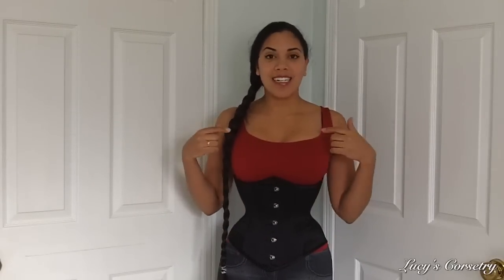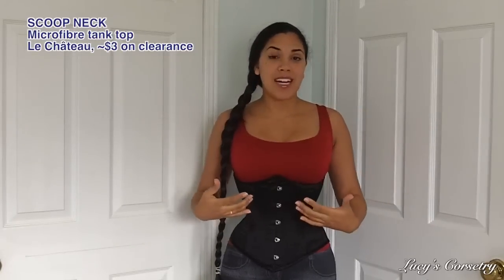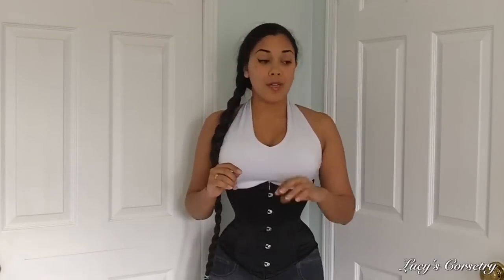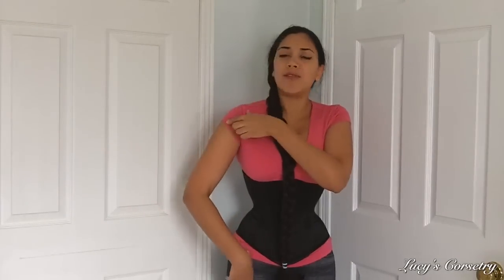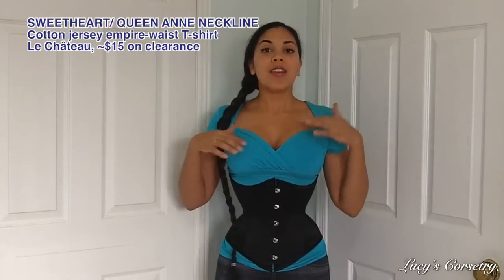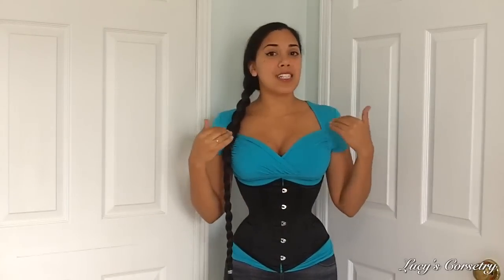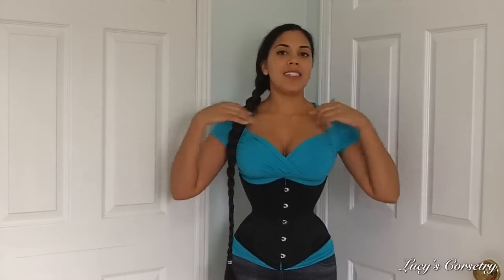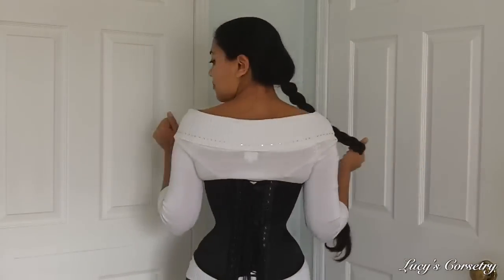OOTD, How to Dress with your Corset: NECKLINES | Lucy's Corsetry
Did you know that different necklines can make your neck look longer or shorter, make your shoulders look broader or more narrow, make your bust look larger or smaller, and almost create completely different silhouettes, even when you're wearing the exact same corset? In this video I demonstrate how this works.

Timeline:
1:10 Scoop neckline

1:50 Halter neckline
(Halter top was a hand-me-down - no tags inside)

2:30 V-neck/ plunge neckline

3:30 Sweetheart/ Queen Anne neckline

5:40 Off-the-shoulder neckline

6:20 Boat/ Bateau neckline

7:40 Square neckline

8:55 Turtleneck neckline
Originally from Costco, Walmart or Sears (can't remember - have too many of them!)

What I'm wearing: Victorian underbust by Isabella Corsetry, a sample loaned from Corset Connection (although I wear it so often that I probably should buy it off them).